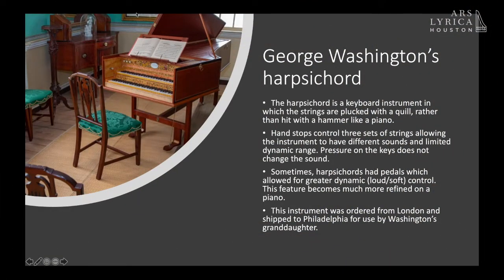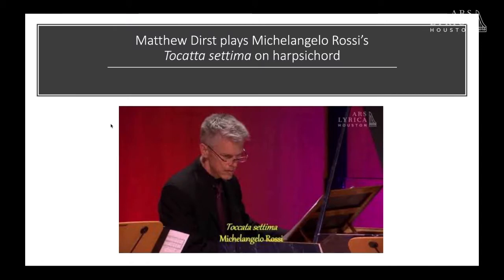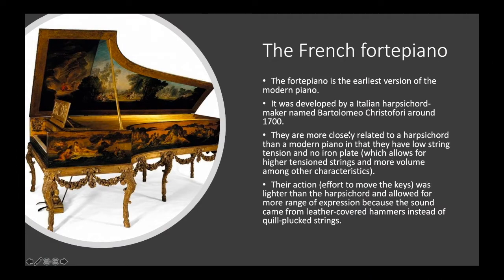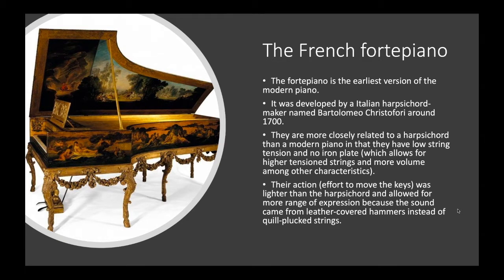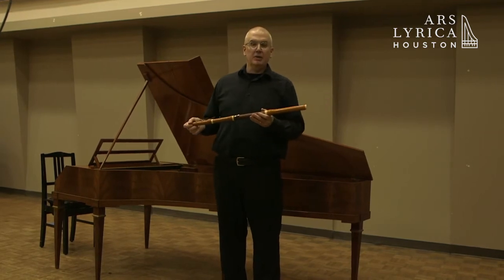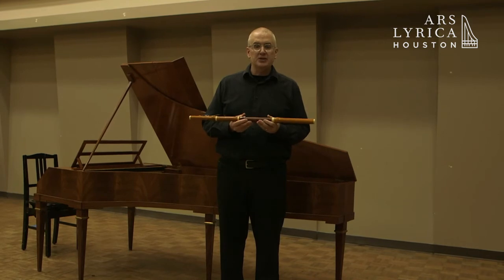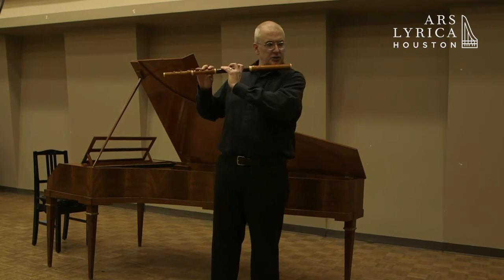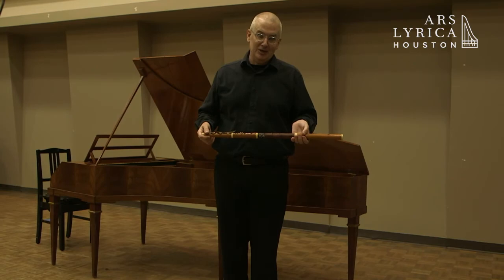Musical Moments | Education: Instruments of the 18th Century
Take a musical tour of the 18th century with our performers from Vive la France!This episode of musical moments combines a narrated presentation with video of performances and demonstrations. Discover how history, science, and music intersect in this 30 minute program, which will premiere on Ars Lyrica's Facebook and YouTube pages on Saturday morning at 10 am.